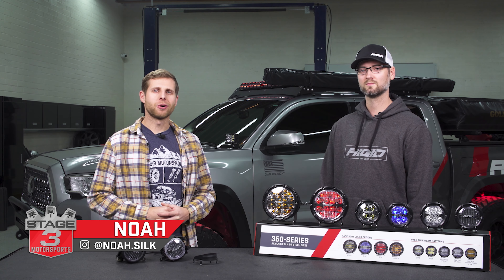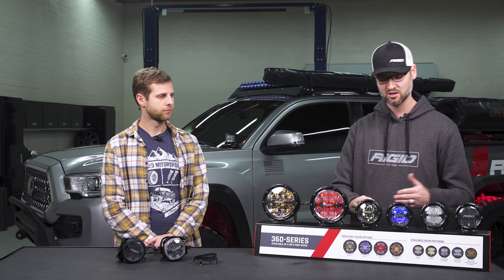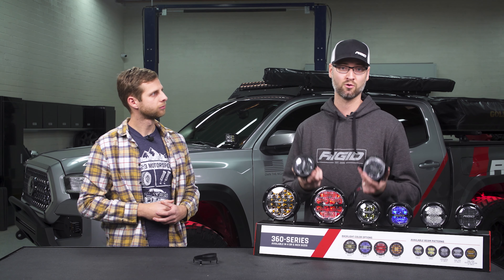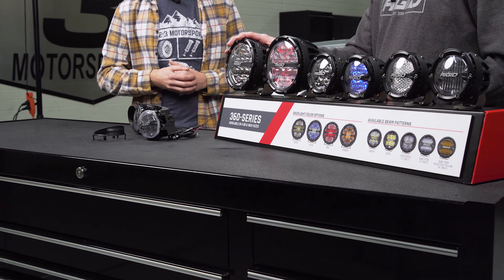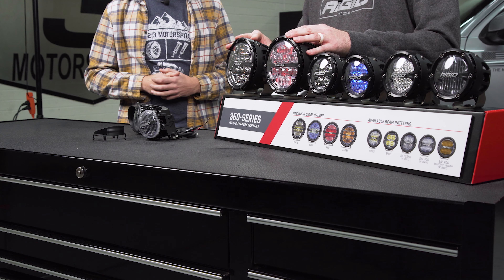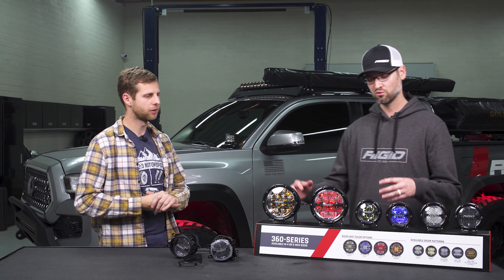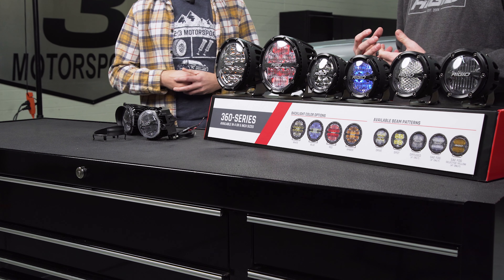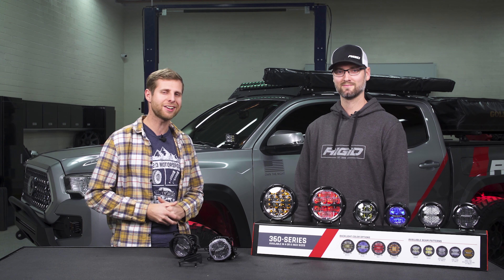In The Shop with RIGID: 360-Series Off-Road LED Lights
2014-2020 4Runner & Tundra/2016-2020 Tacoma RIGID 360-Series LED Fog Light & Mount Kit (White SAE) 37100

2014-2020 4Runner & Tundra/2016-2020 Tacoma RIGID 360-Series LED Fog Light & Mount Kit (Selective Yellow SAE) 37101